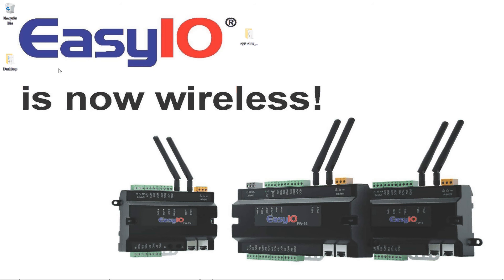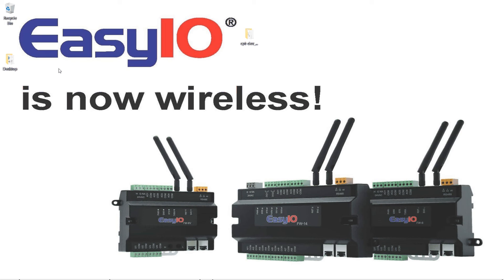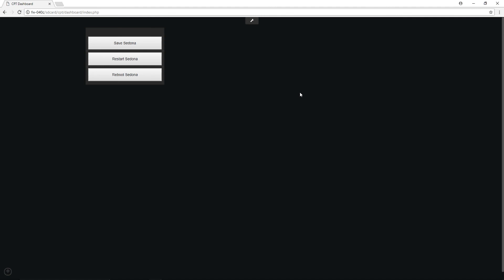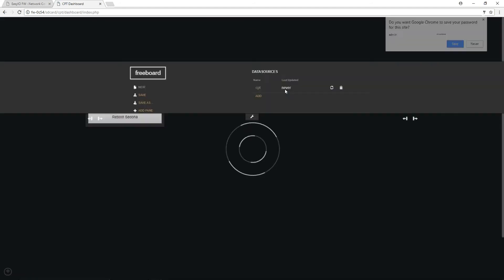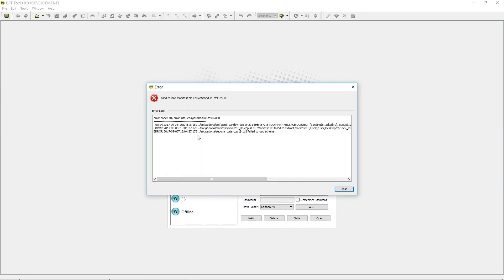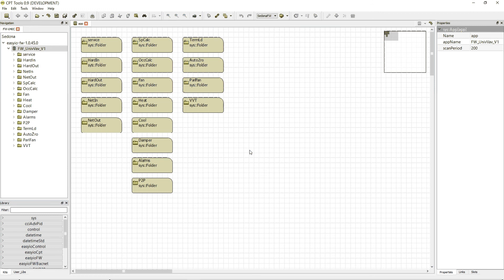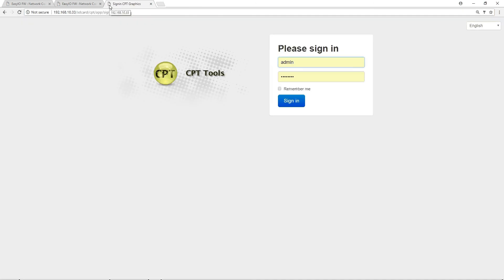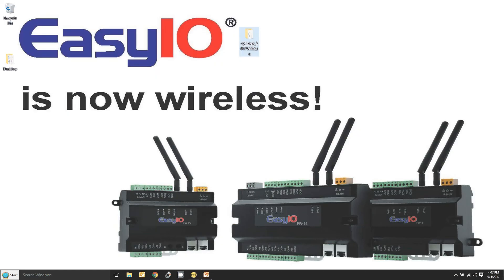EasyIO goes Wireless with the FW Series, Available Now!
Edge computing pushes applications, data and computing power (services) away from centralized points to the logical extremes of a network.

This reduces the communications bandwidth needed between sensors and the central data centre by performing analytics and knowledge generation at or near the source of the data. (Wikipedia)

But to maintain the IoT concept and philosophy, EasyIO retains the IP addressing, lightweight protocols and a flat system architecture.